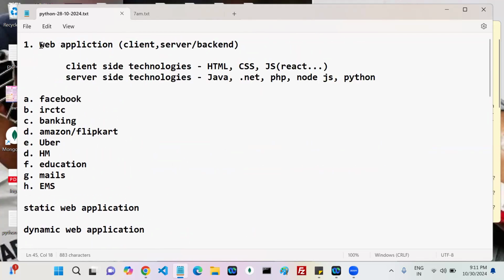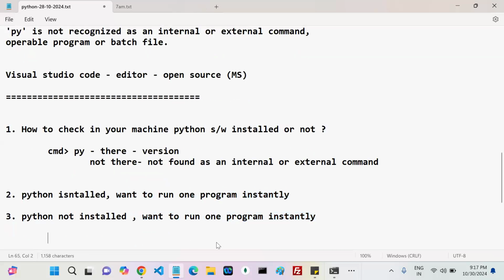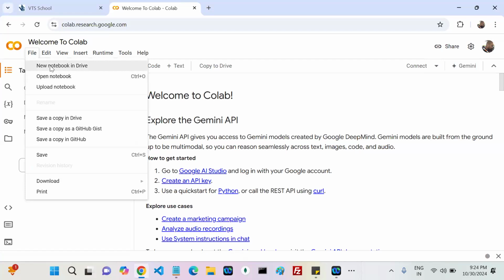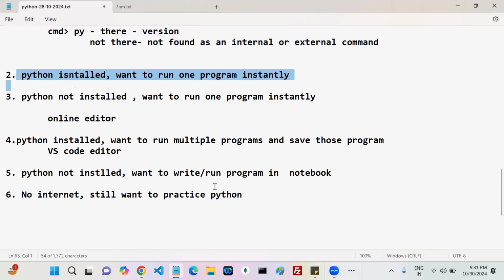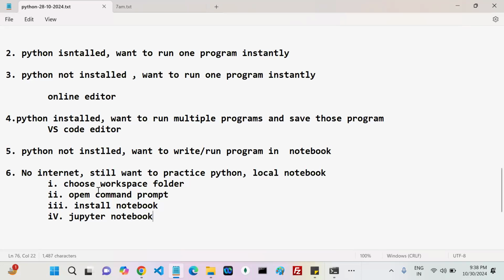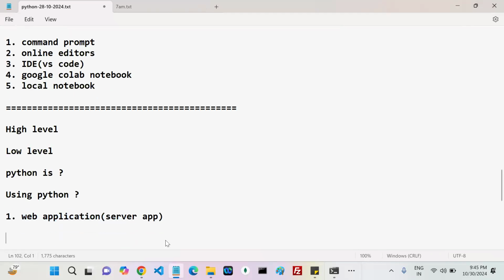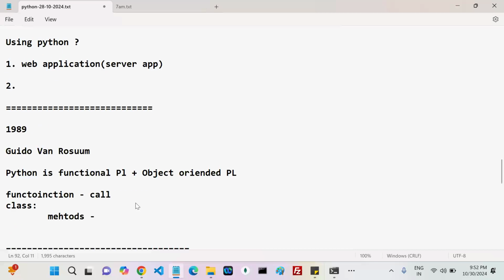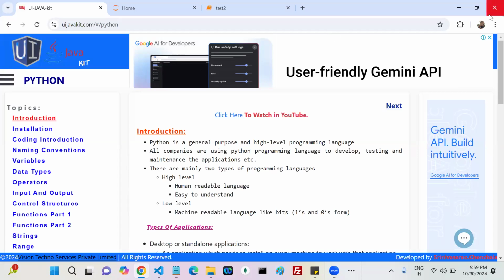Full stack python : Day - 3